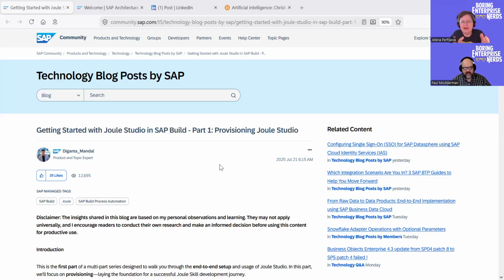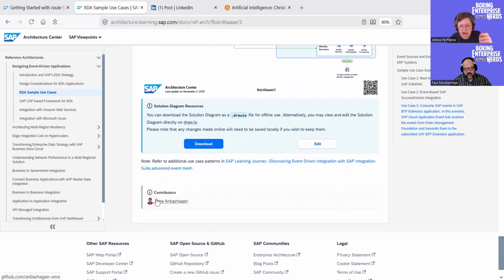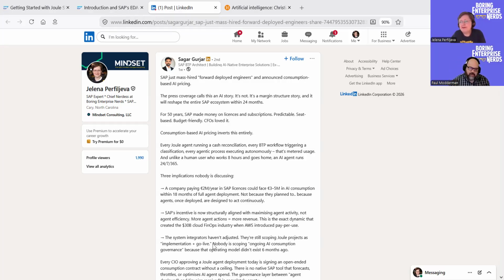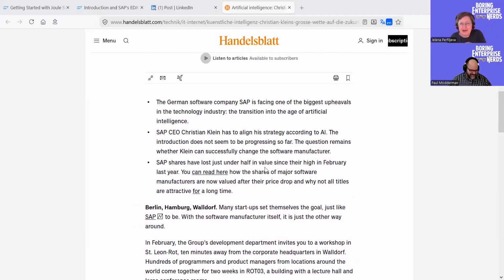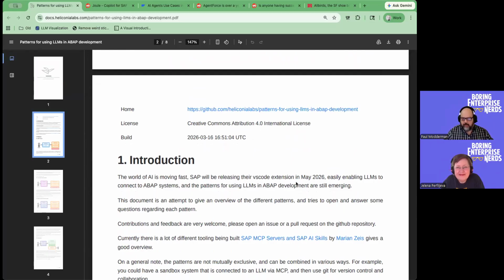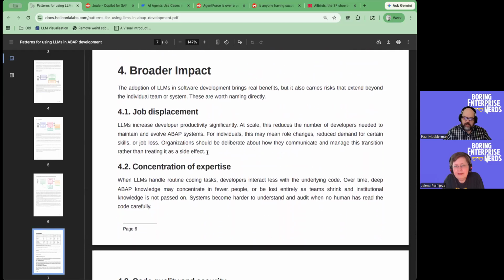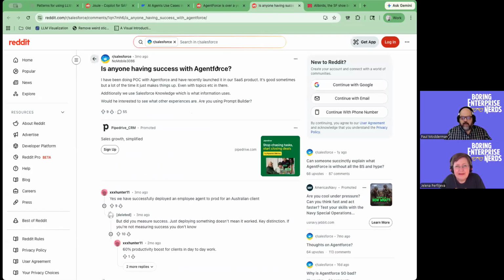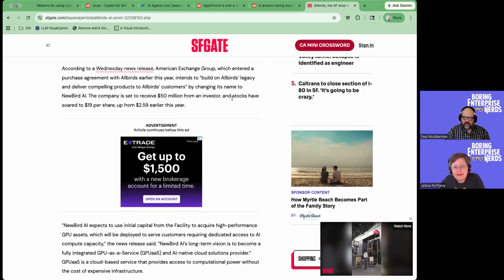Nerdletter Talk 99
Hottest news and topics in SAP and enterprise software world!
What is SAP Joule; Per-use Cost; SAP Architecture Center for children who want to learn things; LLM Patterns in ABAP; Is AI Taking Our Jobs 2.0; Where are AI agents at? "No Birds" - streaming on Hulu in 2027.